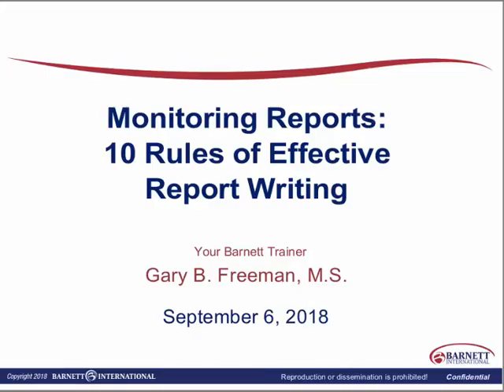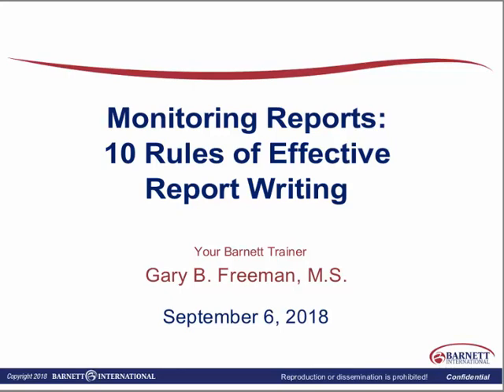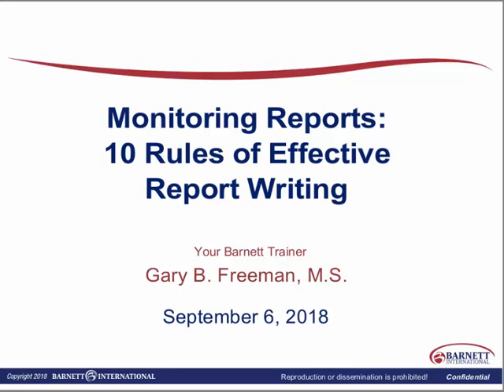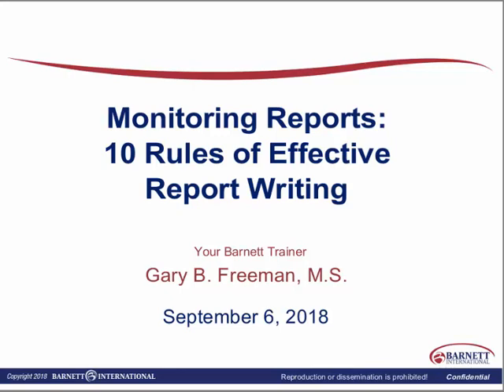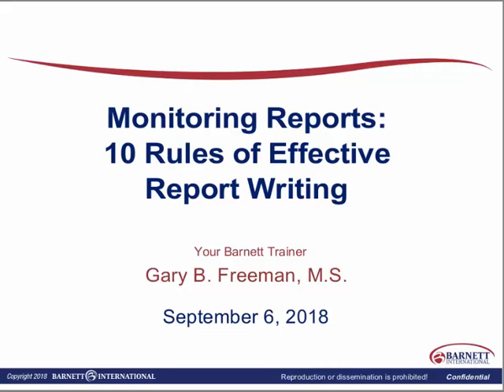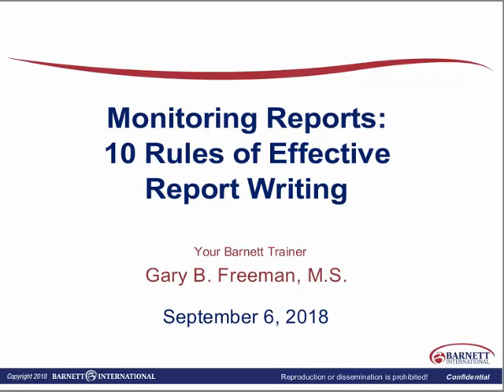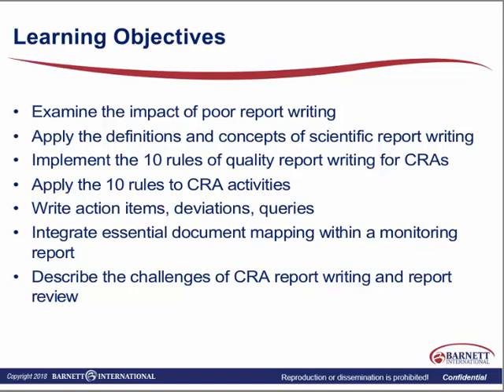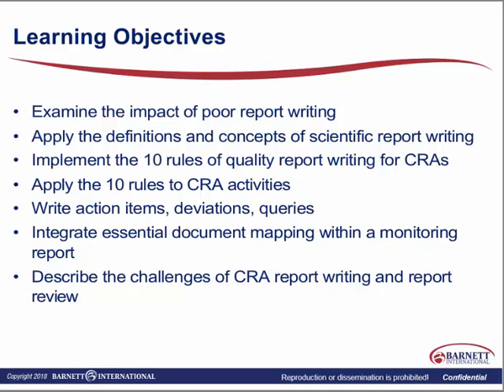Monitoring Reports: 10 Rules of Effective Report Writing Trailer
The Clinical Research Associate (CRA) creates reports that have many audiences, one being regulatory authorities reviewing essential documentation of clinical trials linked to marketing application approvals. This web seminar presents 10 categories of scientific report writing in the context of the role of the CRA and the reports that they write. The applicable reports are monitoring visit reports, e-mails, telephone reports, Memos to File, and more. The concepts of writing in a scientific voice versus first person, objective versus subjective, and many more are presented. This course is invaluable for the CRA, as well as the individual who critiques the various reports.